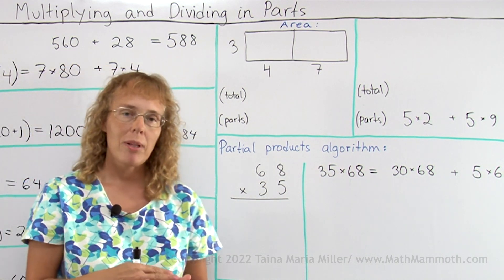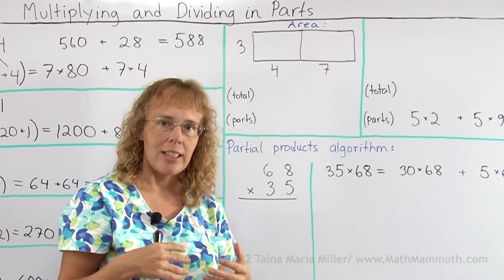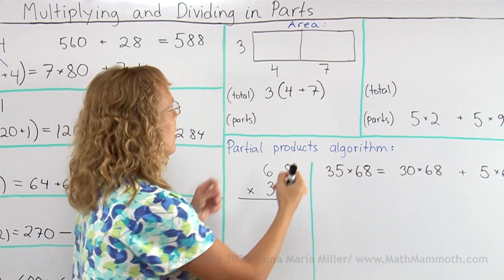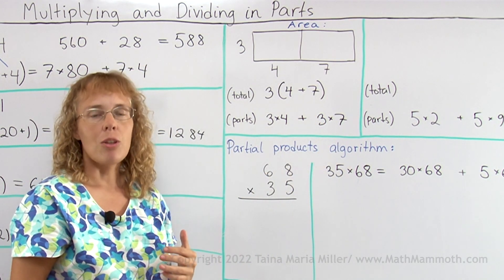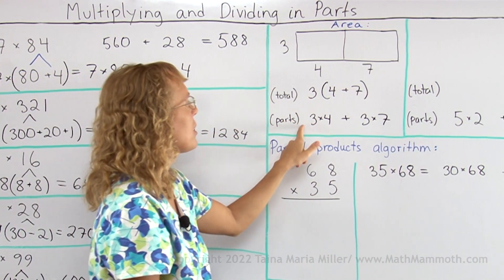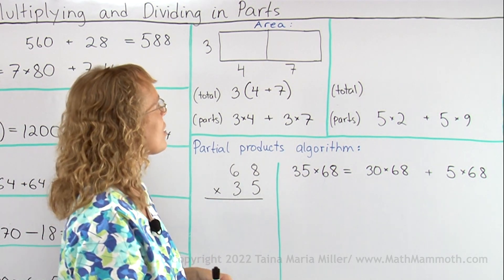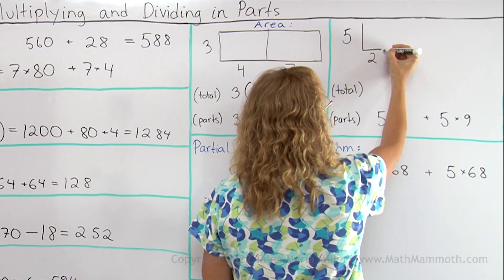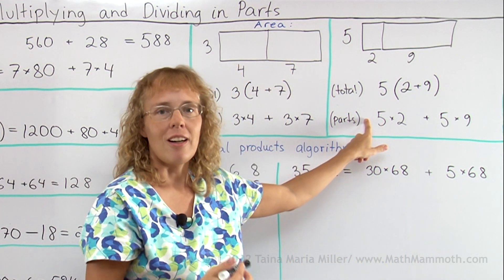Partial products - visual model: area of rectangle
The area of a two-part rectangle gives us a simple visual model to illustrate partial products (the distributive property), here called "multiplying in parts".

This video belongs to a lesson from the Math Mammoth Grade 6 curriculum.